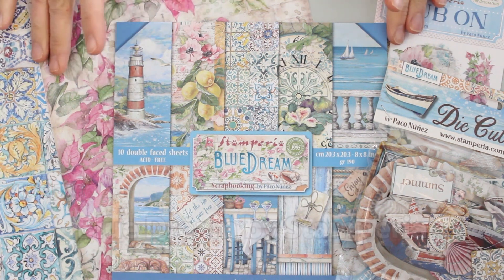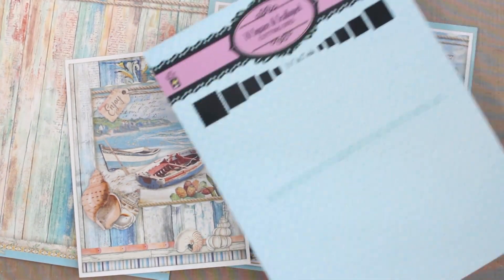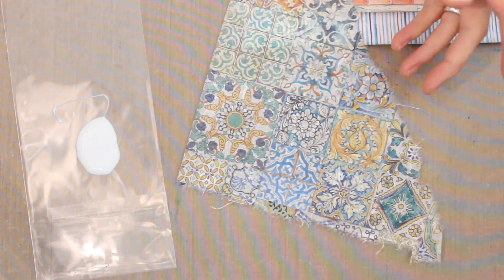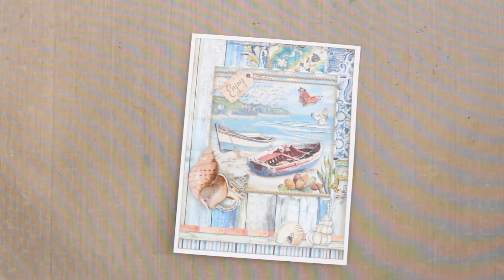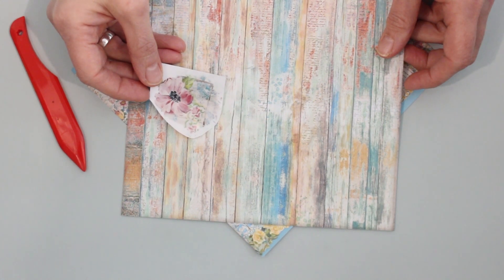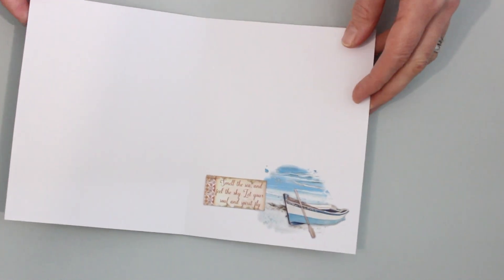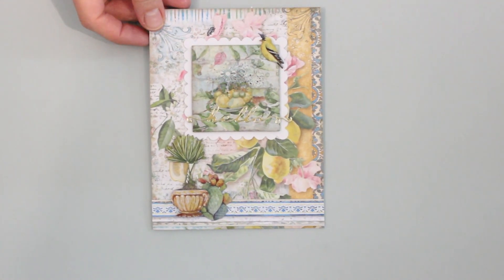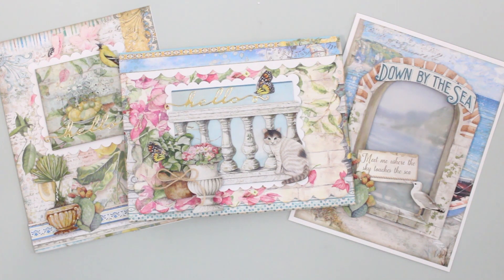Saturday with Sara #41: Blue Dream by Stamperia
｡･:*:･ﾟ★,｡･:*:･ﾟ☆｡･:*:･ﾟ★,｡･:*:･ﾟ✧ :*ﾟ:*:✼✿

｡･:*:･ﾟ★,｡･:*:･ﾟ☆｡･:*:･ﾟ★,｡･:*:･ﾟ✧ :*ﾟ:*:✼✿

｡･:*:･ﾟ★,｡･:*:･ﾟ☆｡･:*:･ﾟ★,｡･:*:･ﾟ✧ :*ﾟ:*:✼✿

｡･:*:･ﾟ★,｡･:*:･ﾟ☆｡･:*:･ﾟ★,｡･:*:･ﾟ✧ :*ﾟ:*:✼✿